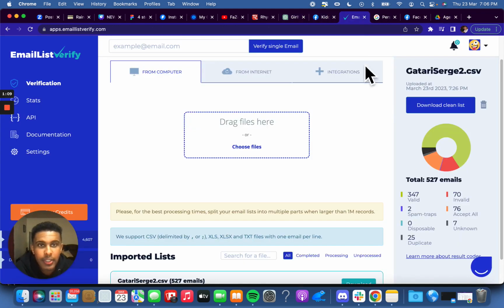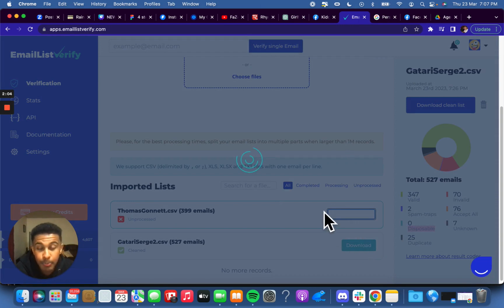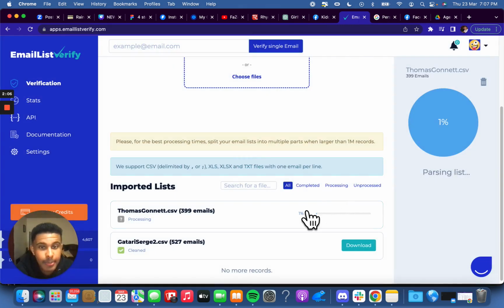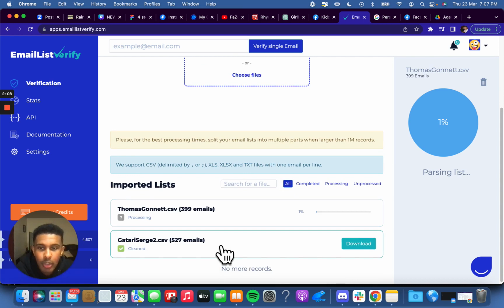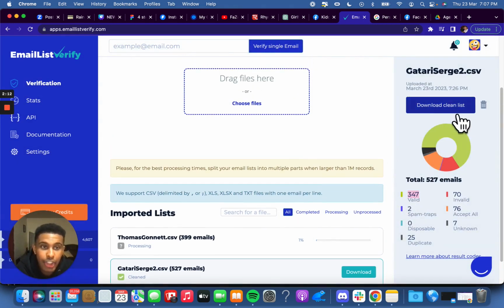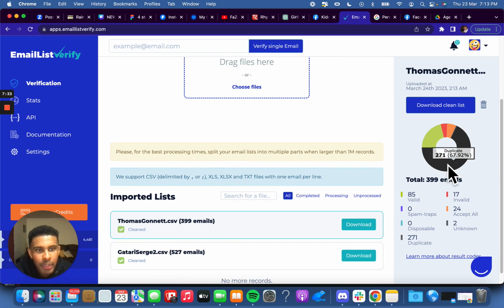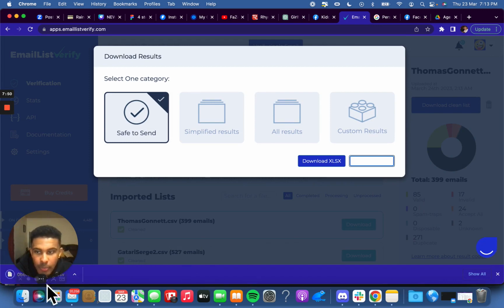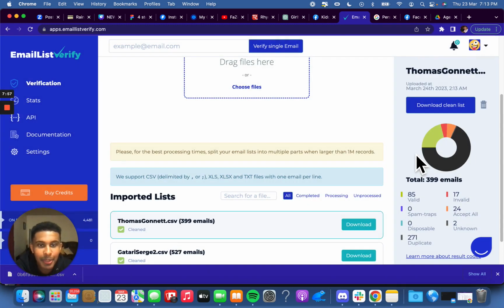How to Increase Cold Email Deliverability (NEVER LAND IN SPAM AGAIN!)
In this video I show you how and why you should verify your email list BEFORE sending ANY cold emails.

If you don't, BEWARE.

Bio: I'm Kidous, SaaS entrepreneur and remote salesperson. If you are interested a free cold email build out (you only pay for software and domains) book on my calendar here:

In our call we will setup cold email infrastructure for completely free. All you pay for is software and your own domains. That's it!!!